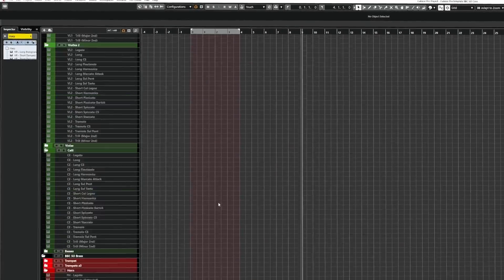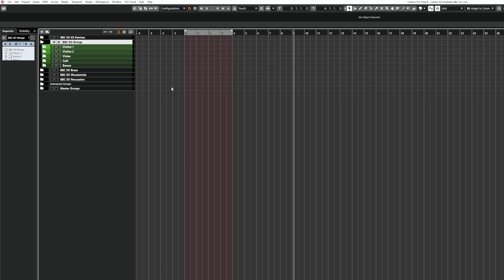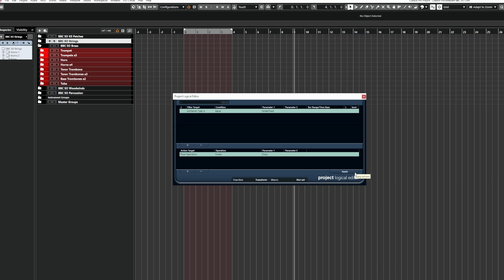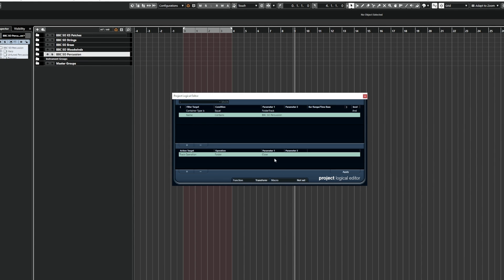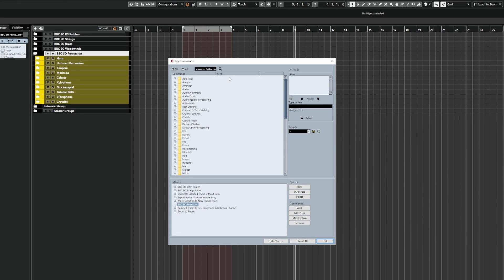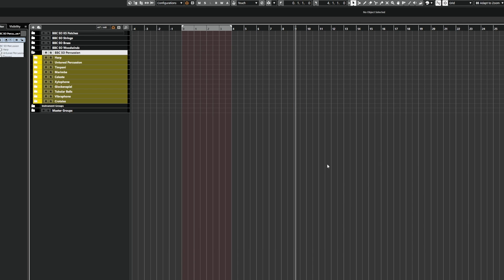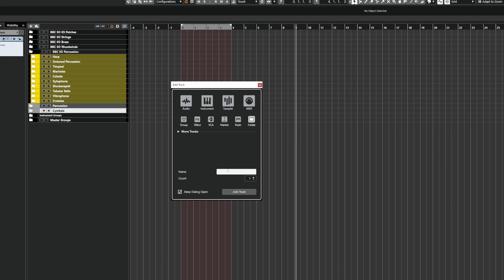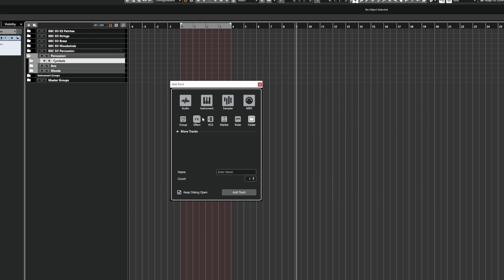Cubase Pro Tips - PLEs, Macros & Folder Tracks 😎